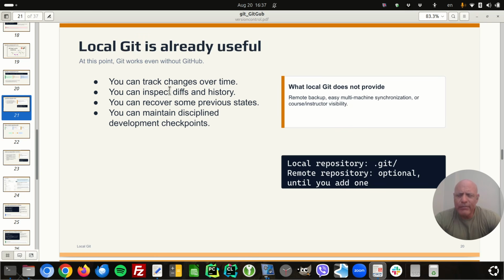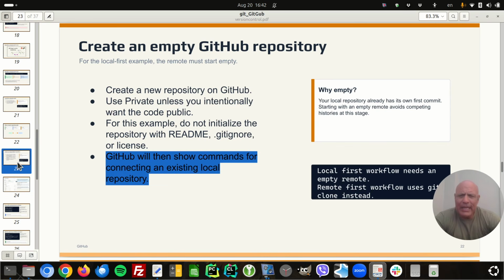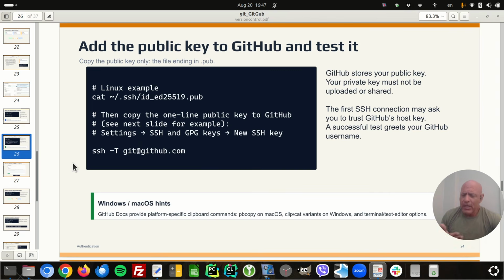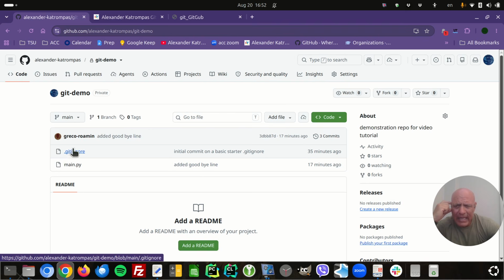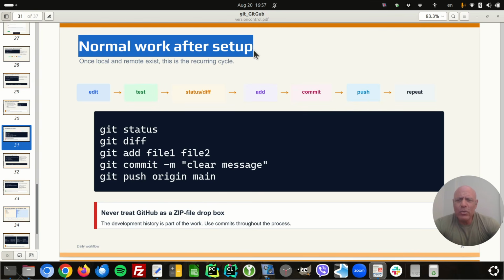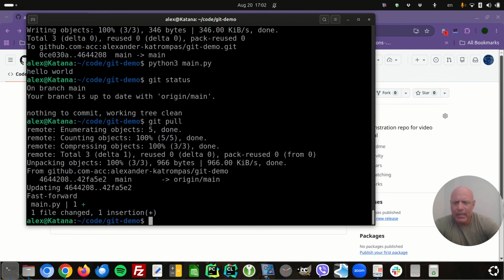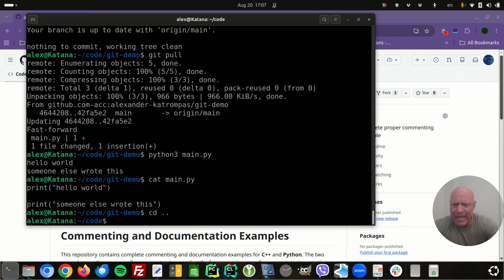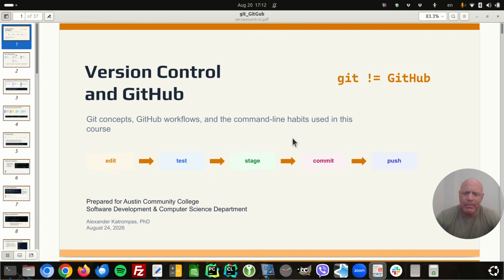Begginer guide to Git and GitHub - part 2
Begginer guide to Git and GitHub (part 2) prepared for Austin Community College Software Engineering and Computer Science department.